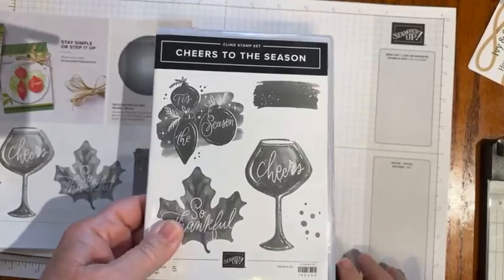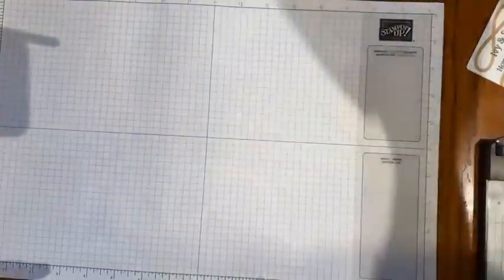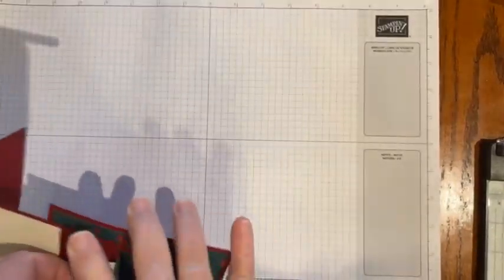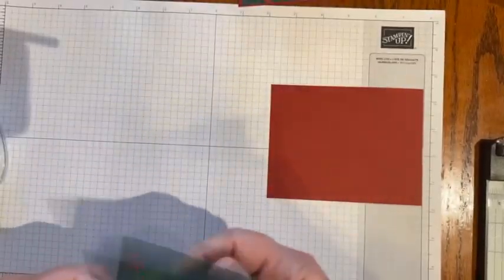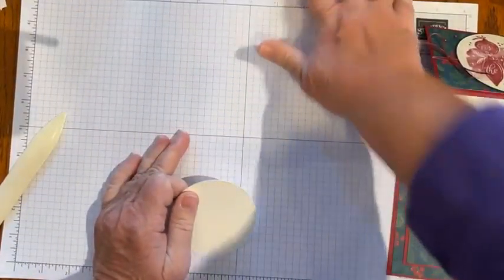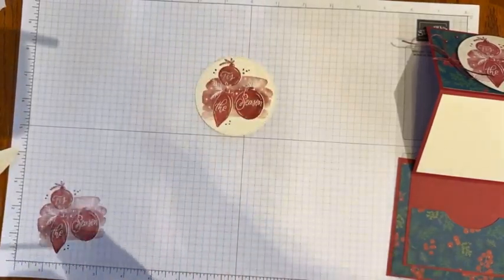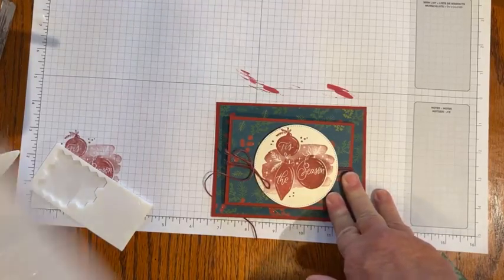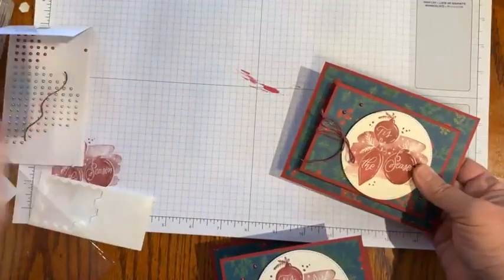Cheers to the Season Fun Fold Gift Card Holder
Today, I show you a fun way to gift a gift card. In this Facebook Live replay (11/28/2023) from my craft room in Mesa, Arizona, I give step-by-step instructions for creating a fun fold, gift card holder.

I send two to three newsletters each month that include a free card making tutorial, a paper crafting video, and updates on Stampin' Up! news and specials.

Click on any of the links below to shop for the products to create this gift card holder at home:
Cheers To The Season Cling Stamp Set (English) [162309] - Sale: $17.50
A Walk In The Forest 12" X 12" (30.5 X 30.5 Cm) Designer Series Paper [162377] - Price: $12.50